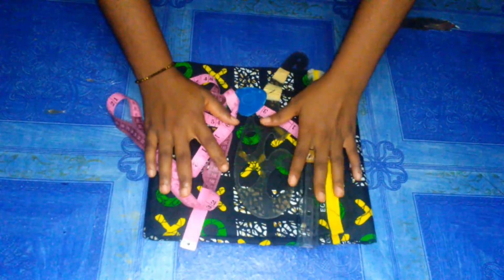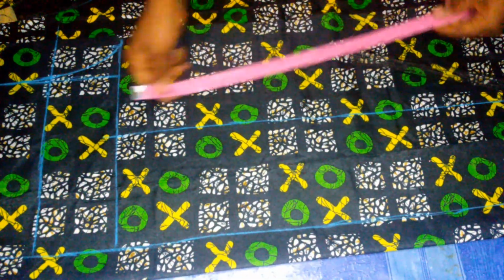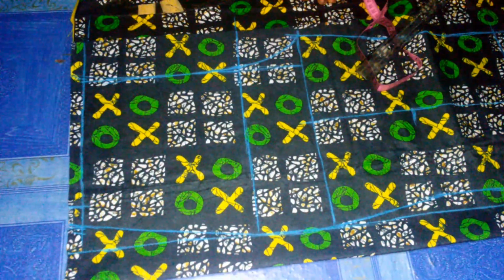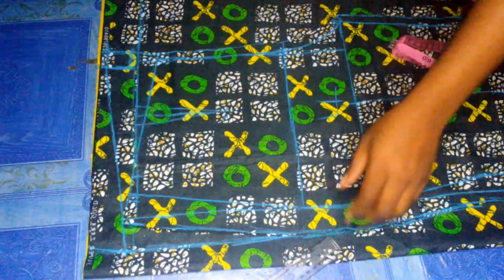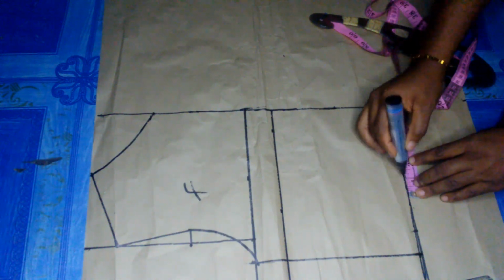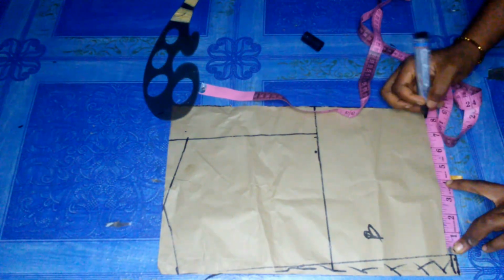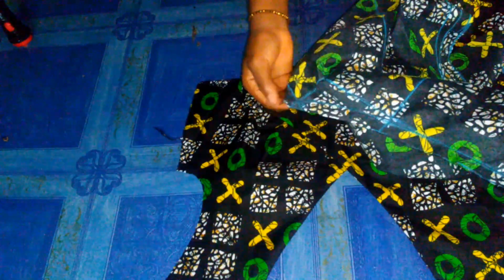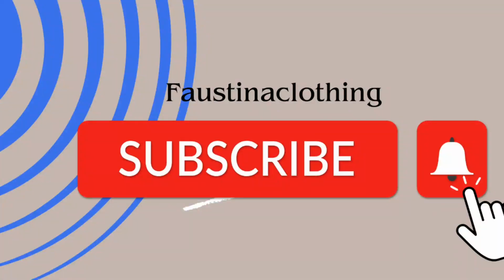How to cut and sew wrap round neck jumpsuit. beginner friendly